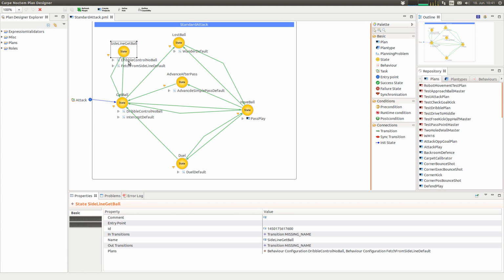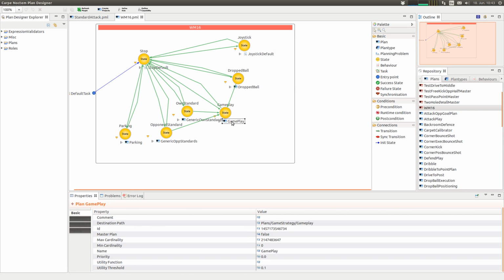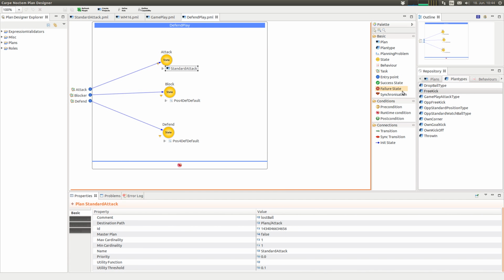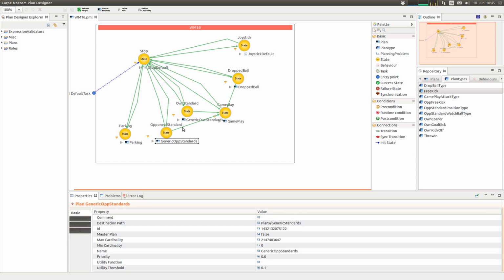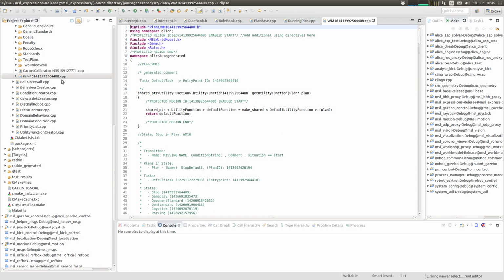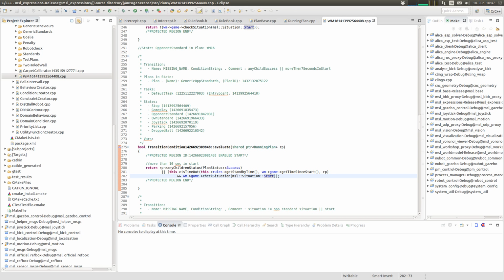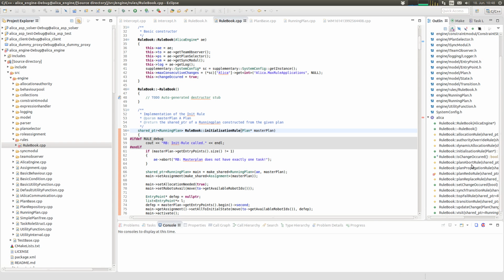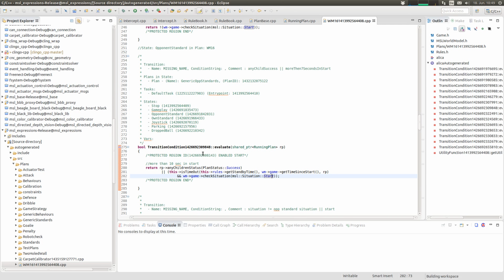CNC-Tutorial - States and Transitions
In this video we explain some details about States and Transitions of ALICA Programs